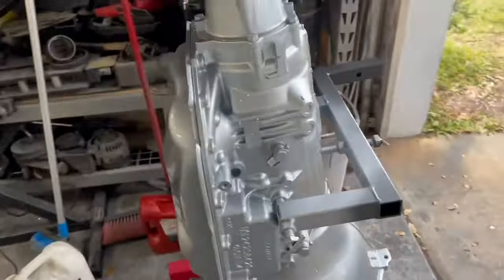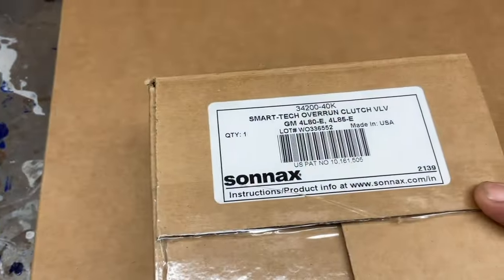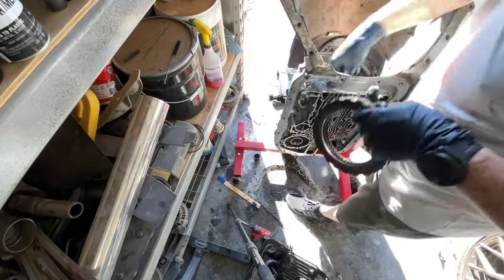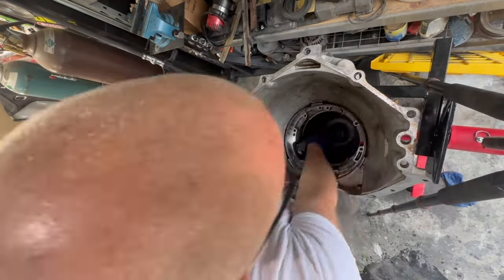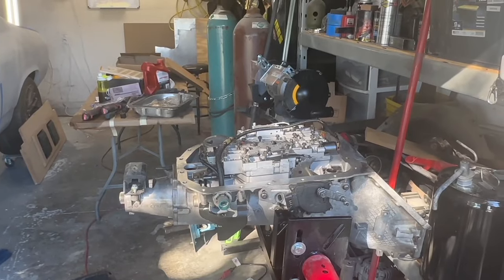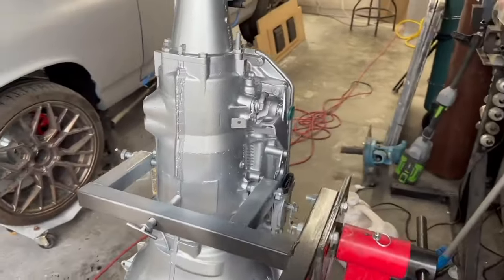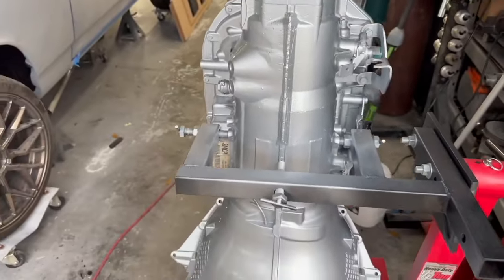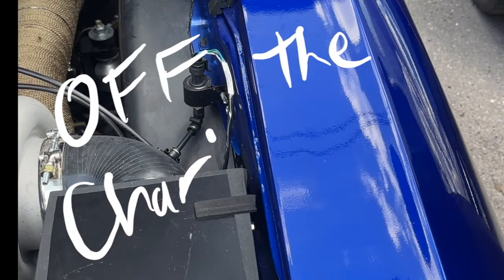The 4L80E Rebuild That Will LAST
You wouldn't believe it if we told you. A 4L80E transmission, built to handle a whopping 1200 horsepower, for under $1200? Yeah, we didn't either. But we did it. Join us on this crazy journey as we tear into a tired old 4L80E with dreams of transforming it into a power-handling beast. We'll walk you through the rebuild process, sharing tips, tricks, and a whole lot of sweat. But the real drama unfolds on the dyno. Will this budget build hold up under immense pressure? Can we actually squeeze 1200 horsepower through it without a hiccup? Get ready for a rollercoaster of emotions as we push this transmission to its absolute limit. You won't want to miss this!

A shirt I designed for every mechanic

Parts used for the upgrade:

A lower cost trans rebuild kit  with kolene clutches without extras but cheaper-

A better 4l80e Automatic Transmission Rebuild Kit with Kolene clutches

A better input shaft than what I used for the same price:

Many people also like the Transgo Kit

Not part of the transmission but I bought a stall converter while I was at it. Here is one rated for 800hp but more flywheel bolt patterns

A versatile 800hp rated Stall Converter:

The Milwaukee Impact I used which is amazing!

Clicking the links helps the channel make money and make more videos for free.